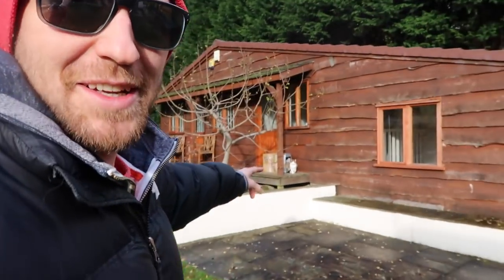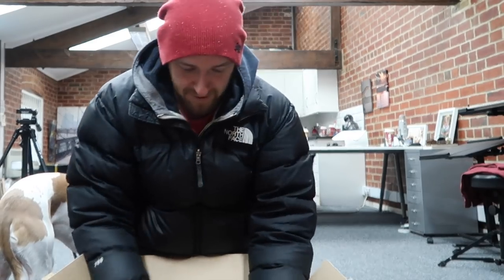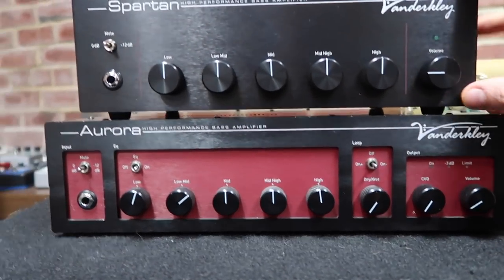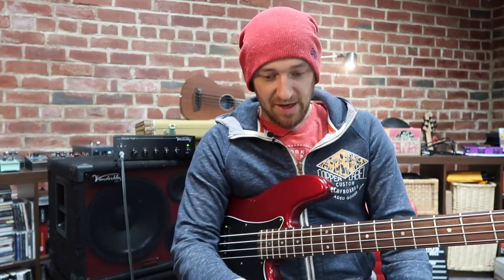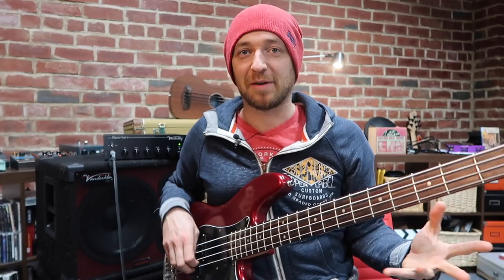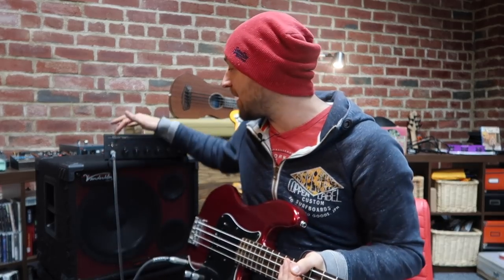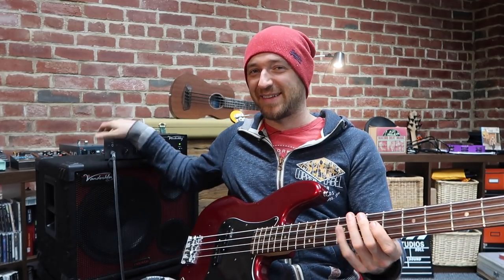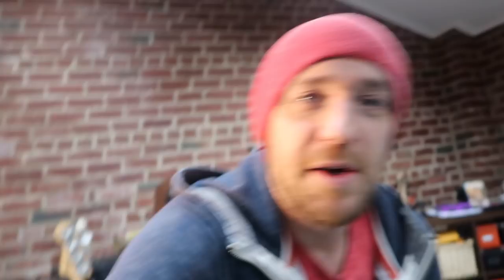NEW AMP DAY... and how to set your EQ (the right way!)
Today is a NEW AMP DAY... the best kind of day (whoop!)

In this lesson I'm going to unbox the brand new bass head (the Vanderkley Sparten" I've been sent, plus I'm going to break down how to set your amp's EQ (the right way) and explain the concept behind having your own personal "default" EQ setting.

In this video you're also going to see some exclusive behind the scenes footage from my week in the studio with the legendary bassist Gary Willis... I'll be giving you the full low down very soon, but for now, check out the clips of what we've been up to... it's one of the coolest projects I've ever been involved with!

Scott :)